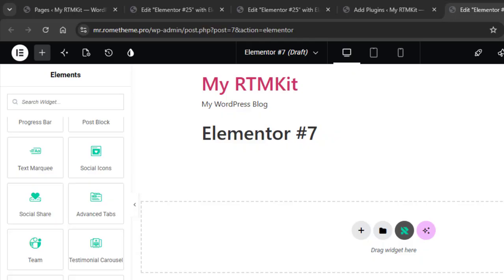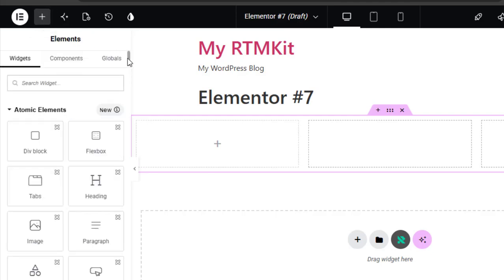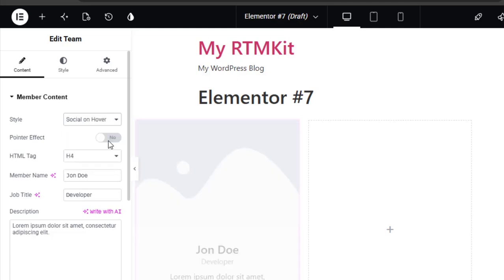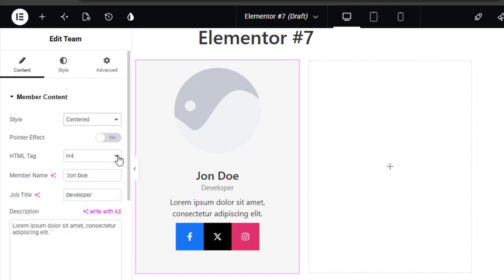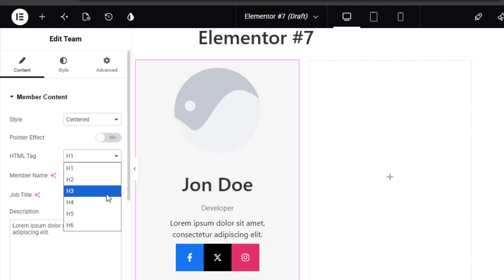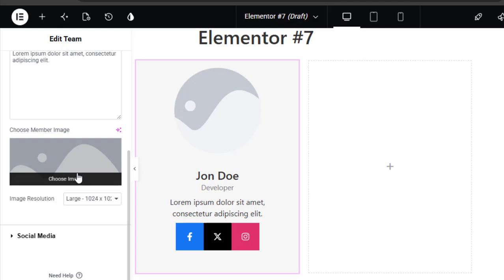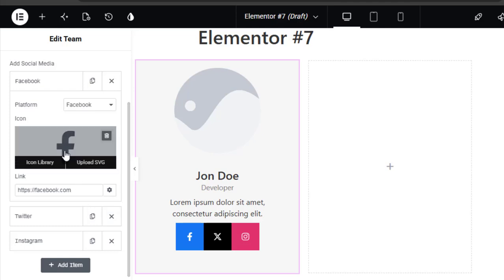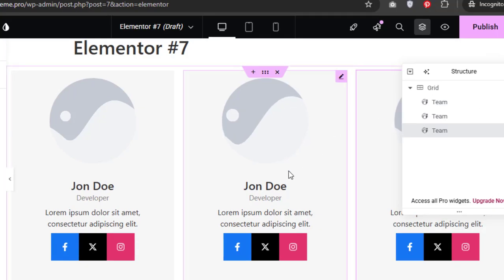How to create Team Page in Elementor with RTMKIT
Learn how to create a professional Team Page in Elementor using RTMKit! 🚀

In this step-by-step tutorial, you'll discover how to build a modern and responsive team showcase page without writing a single line of code. Whether you're creating a company website, agency portfolio, startup landing page, or business profile, RTMKit makes it easy to display your team members with stunning layouts and advanced customization options.

🔹 What You'll Learn:
• How to create a Team Page with Elementor
• How to use RTMKit Team Member widgets effectively
• Adding team photos, names, positions, and social media links
• Customizing layouts, typography, and styling
• Making your team section responsive for mobile devices
• Best practices for creating professional team presentations

RTMKit is an all-in-one Elementor addon that helps you build beautiful websites faster with 75+ powerful widgets, advanced features, and professionally designed templates.

💡 Perfect For:
✔ Business Websites
✔ Creative Agencies
✔ Startups
✔ Corporate Companies
✔ Freelancers
✔ Personal Portfolios

👉 Download RTMKit and start building better Elementor websites today.